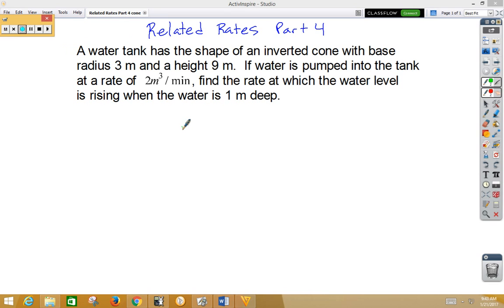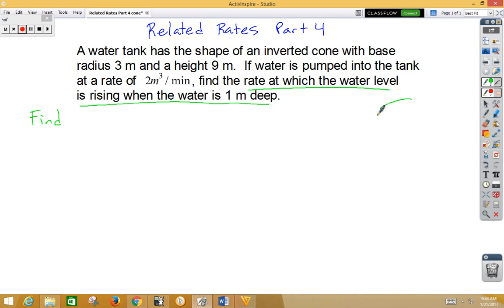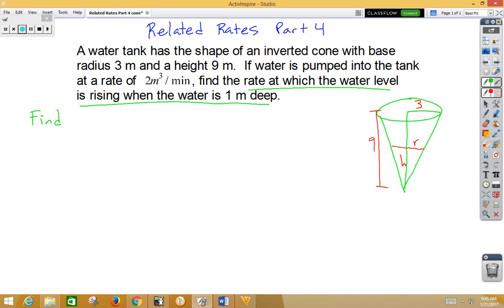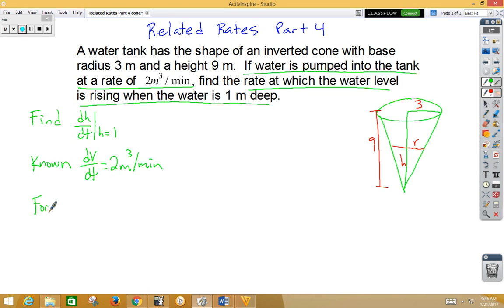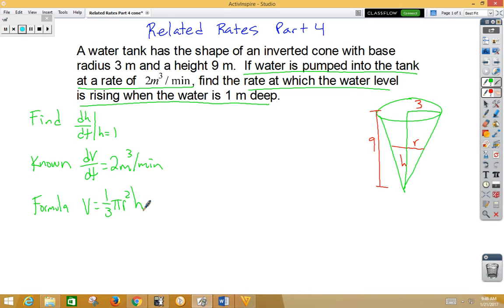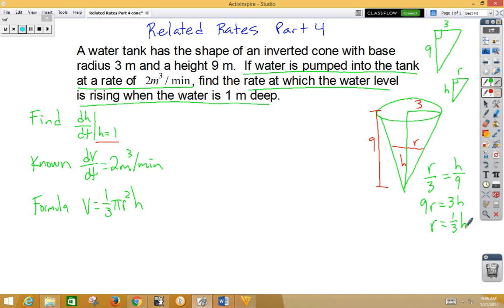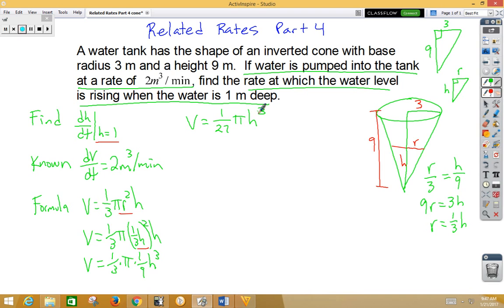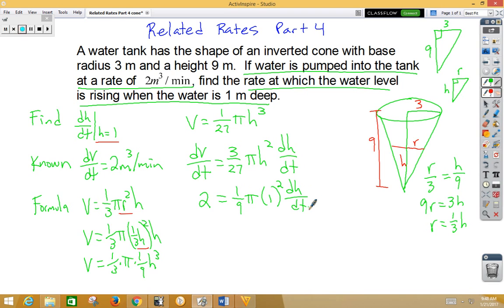Related Rates Part 4 cone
related rates cone